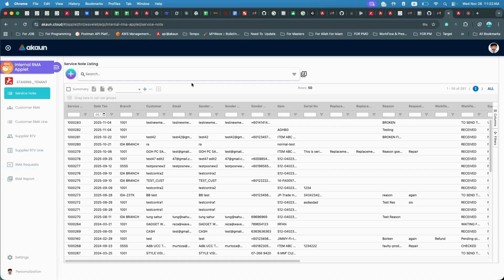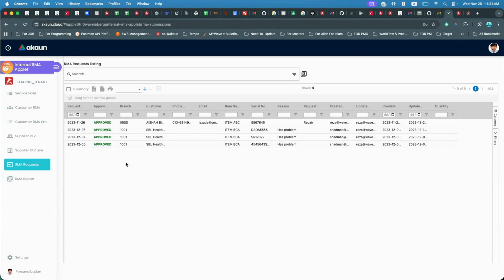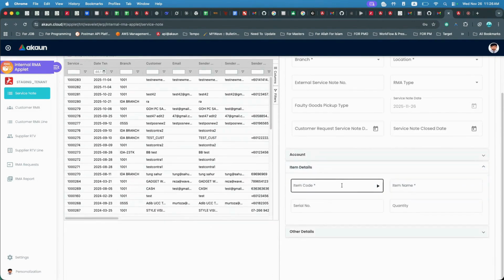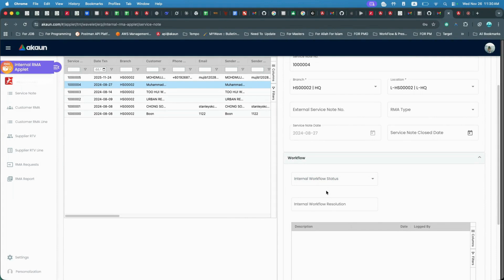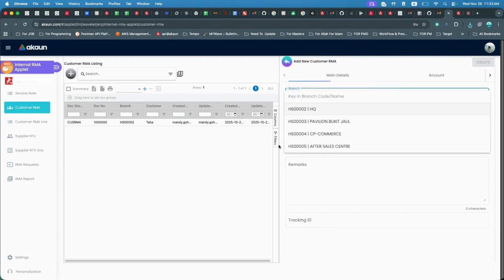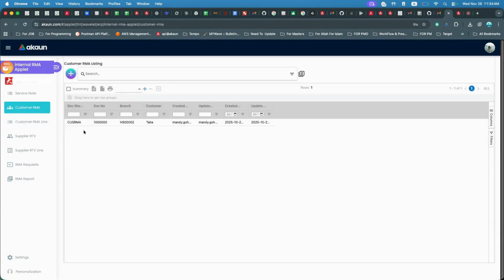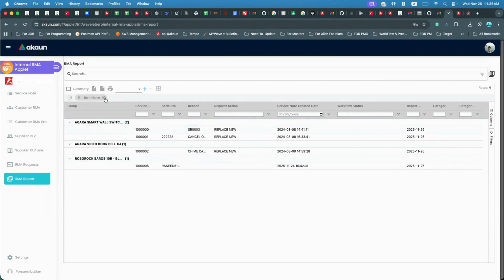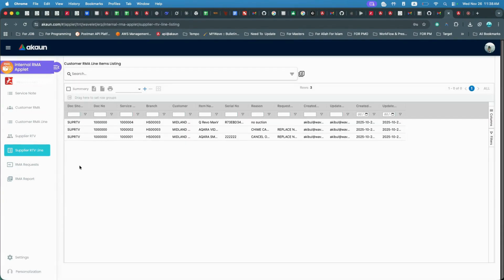Internal RMA Applet Walkthrough & Workflow Setup | Bigledger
In this video, we walk through the Internal RMA (Return Merchandise Authorization) Applet and explain how it helps businesses manage product returns, repairs, replacements, and supplier coordination efficiently.

You’ll learn how to:

Create and manage Service Notes

Group returns using Customer RMA

Send items to suppliers using Supplier RTV

Handle E-commerce RMA Requests

Generate dynamic RMA Reports

Configure Return Reasons, Actions & Workflow

Track repair stages and improve customer service visibility

This applet gives you full control over internal repair processes, supplier coordination, and return tracking — all in one structured workflow.

Perfect for businesses managing warranty claims, repairs, replacements, and service tracking.

⏱ Timestamps

00:01 — RMA Overview
00:36 — Service Notes
07:59 — Customer RMA
10:31 — Supplier RTV
11:33 — RMA Requests
12:02 — RMA Reports
13:24 — System Settings
14:33 — Workflow Setup
14:57 — Service Tracking